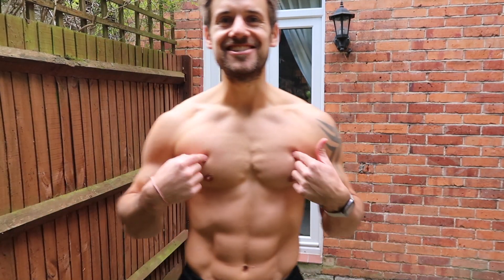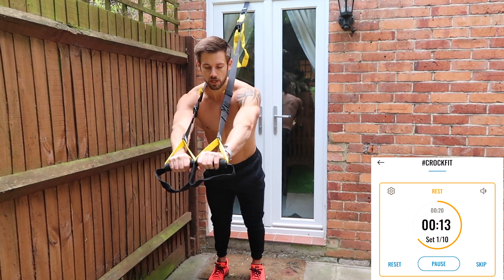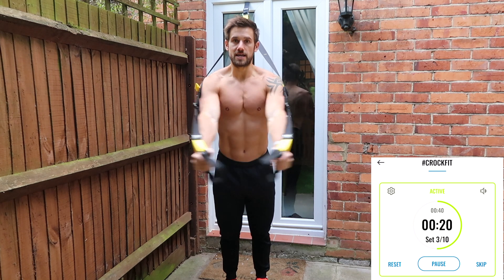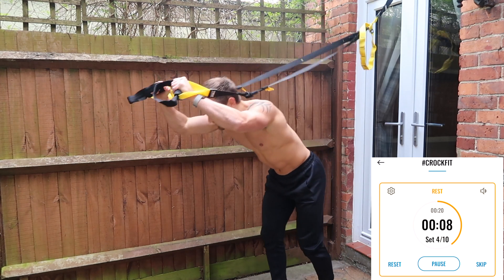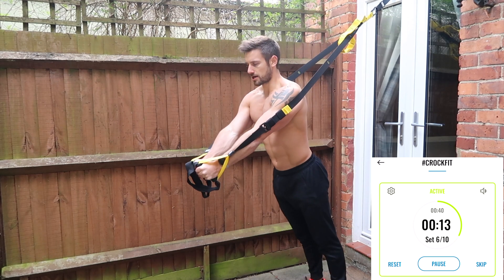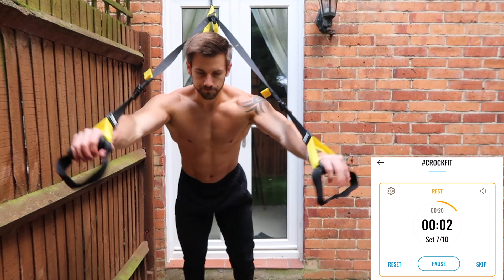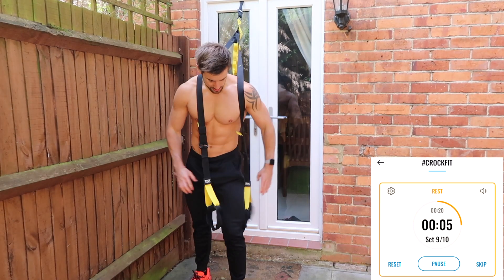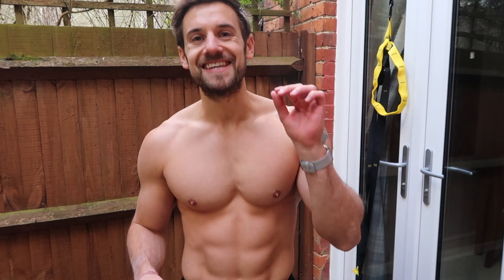TRX CHEST & TRICEPS WORKOUT! Follow Along 9 minutes...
Get your TRX equipment here!

THE WORKOUT:
40 second work
20 seconds rest

- Chest press
- Tricep extension
- Chest fly
x3 sets

Finisher set
- Combo of all 3 exercises in 1!

Follow my other pages too!⁣